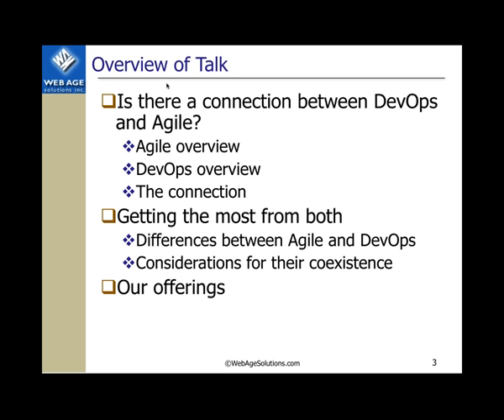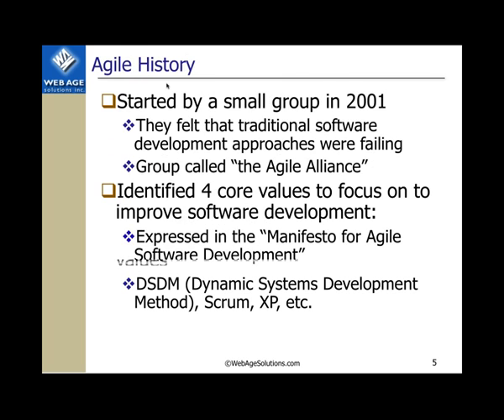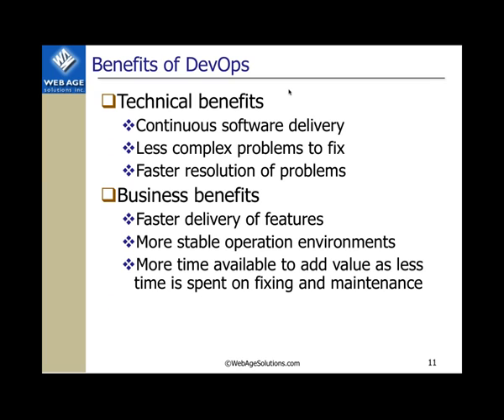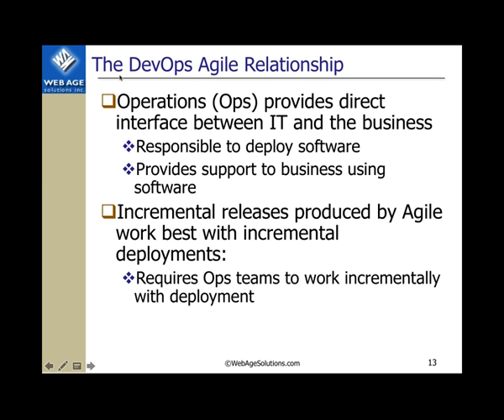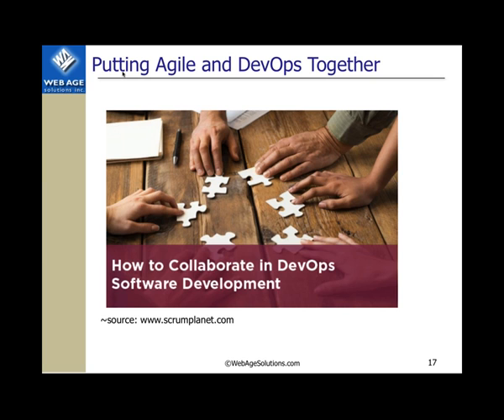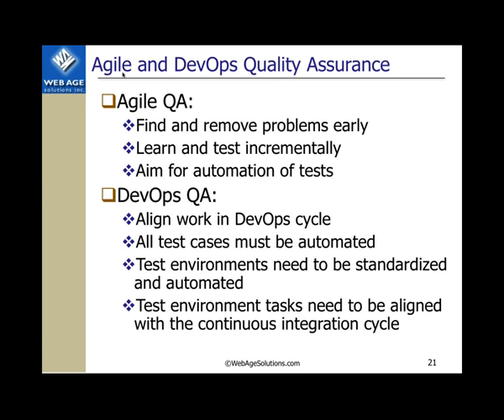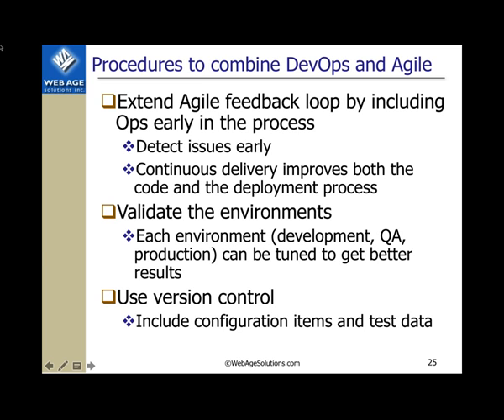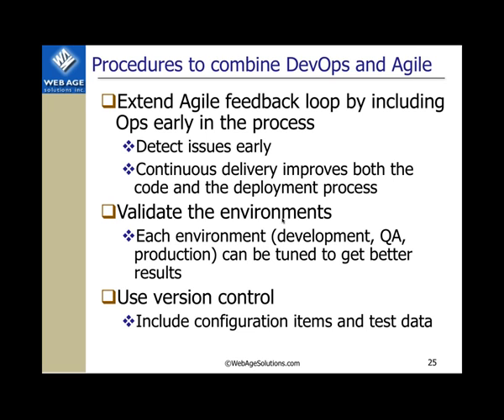Agile and DevOps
Agile development and DevOps practices are redefining how we develop and deliver software. In this webinar, we show how these practices, despite their very different goals, compliment each other. Join us and see the benefits of Agile and DevOps practices, and how they are easier and more effective when followed together.